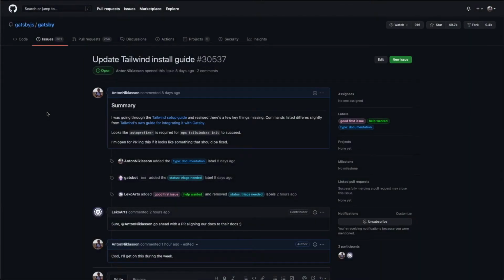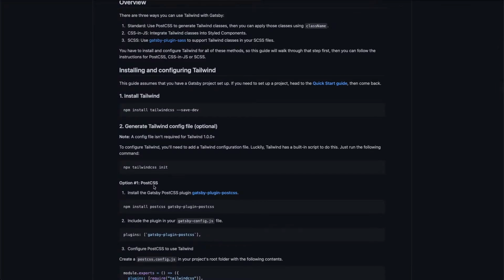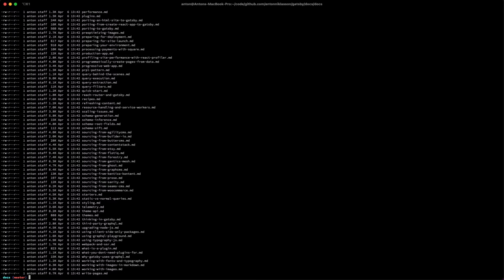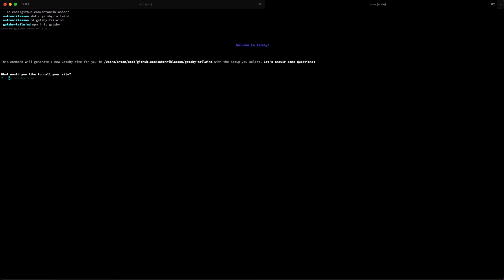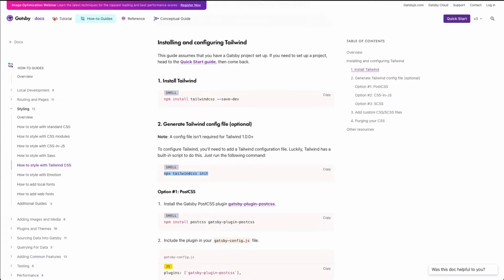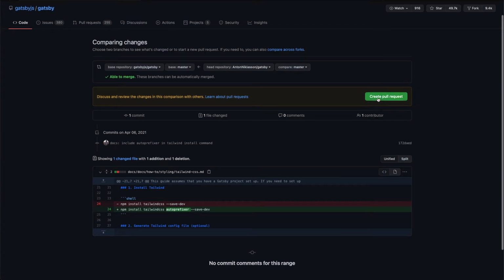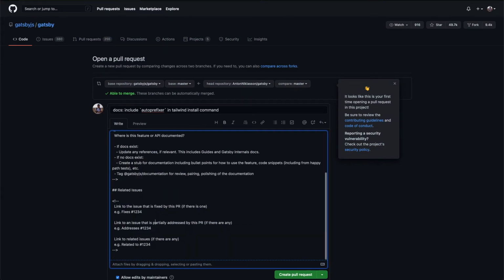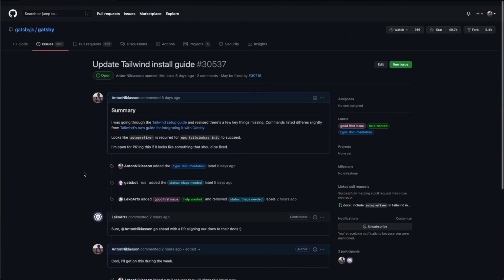Contributing to an Open Source Project | Docs: Gatsby + Tailwind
I'm creating a tiny PR to improve documentation around integrating Tailwind CSS into a Gatsby site.